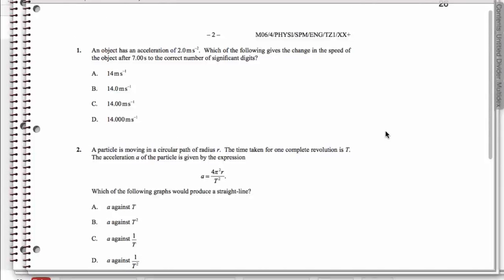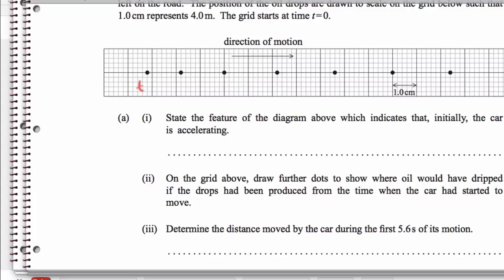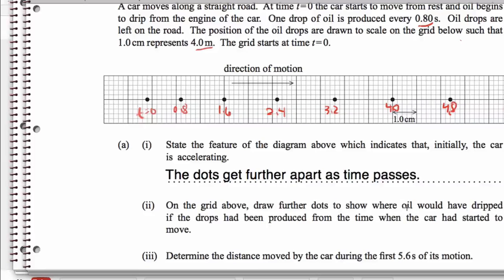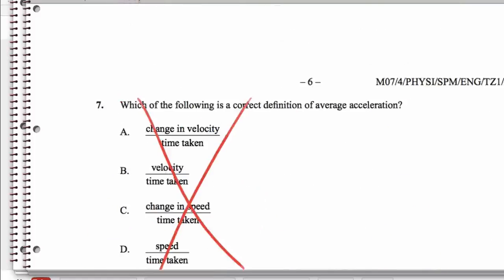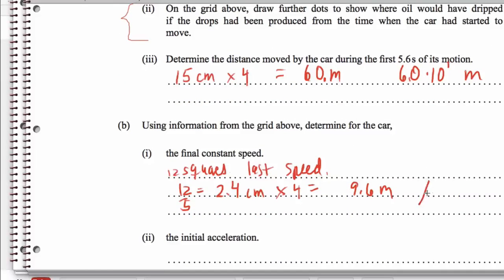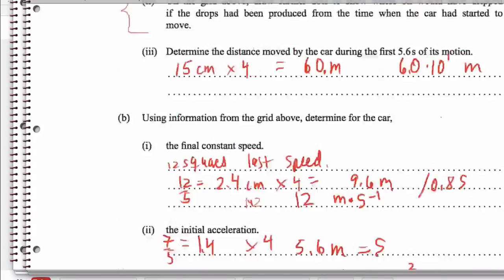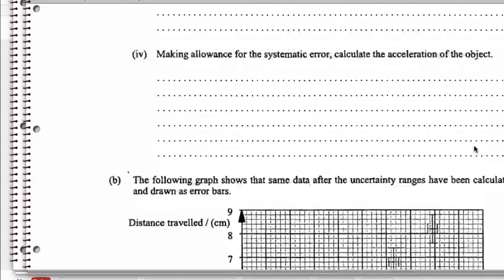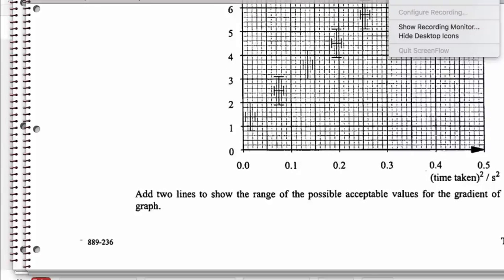2nd Practice Last Video